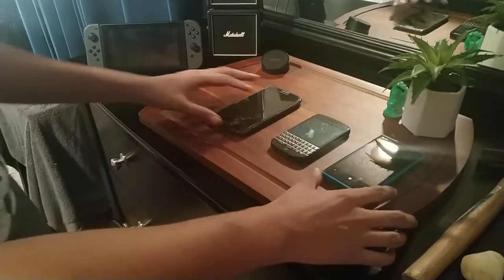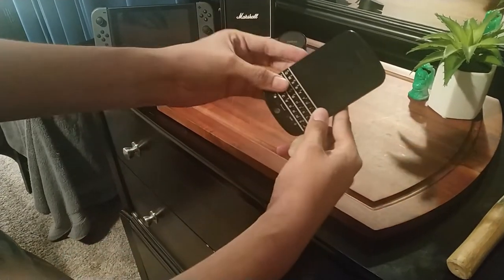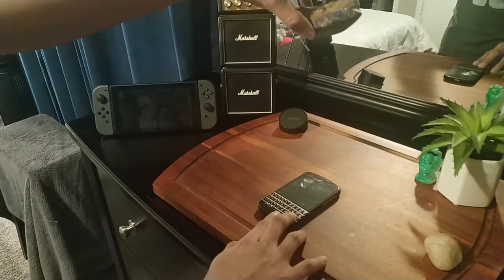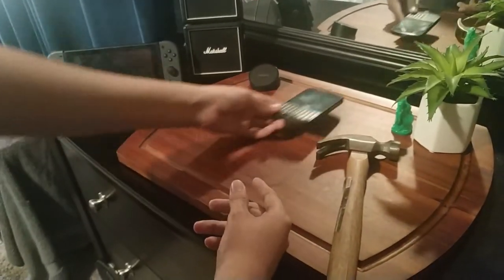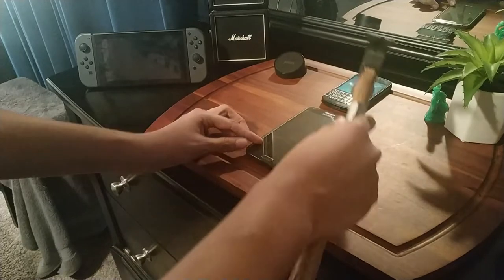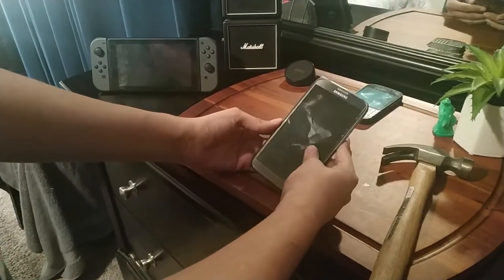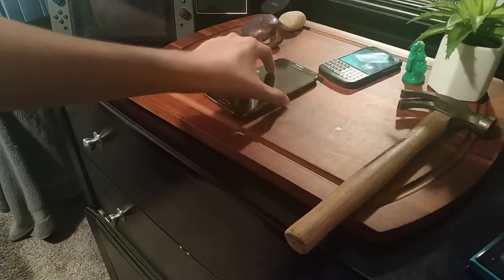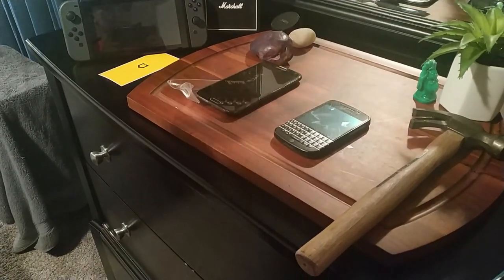The Phonecoat Test!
Alright everyone!

In this video we're testing The Phonecoat's "impact protection".